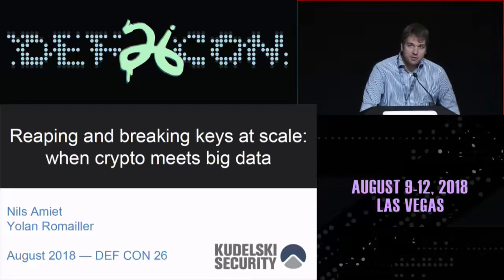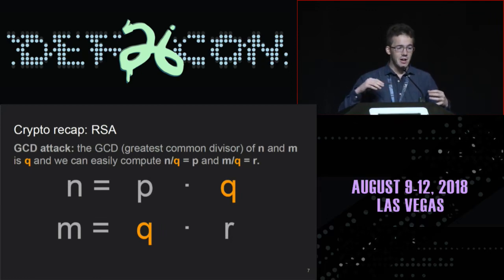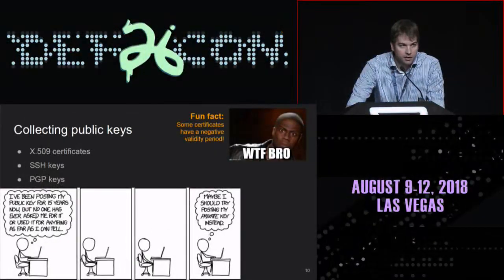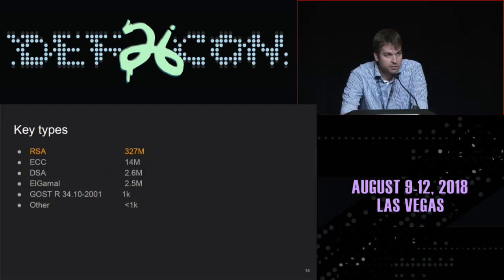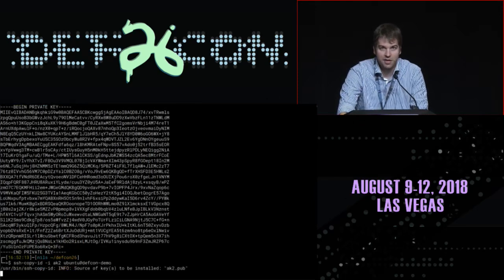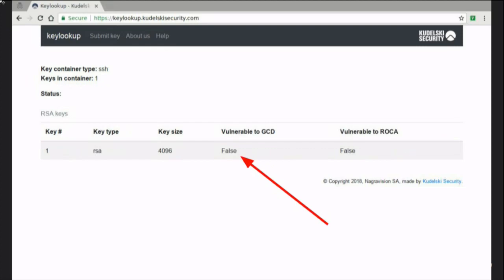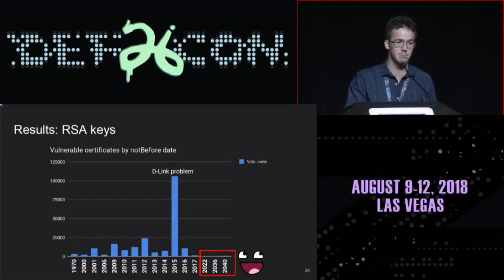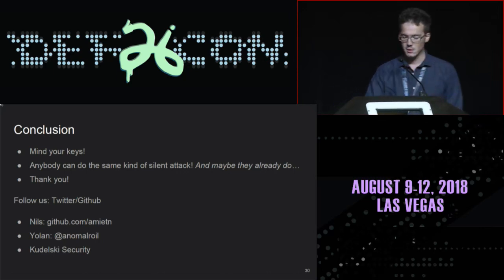Reaping and breaking keys at scale when crypto meets big data